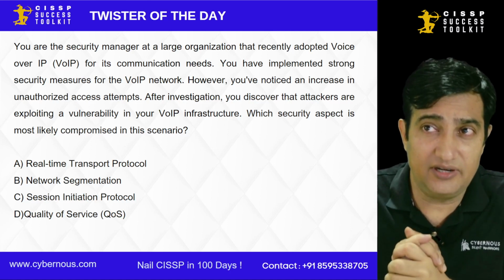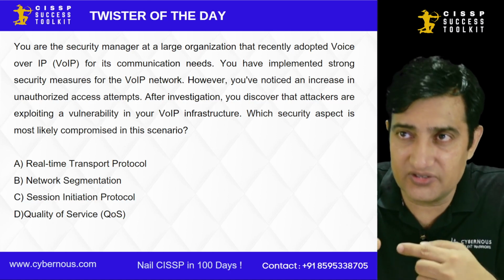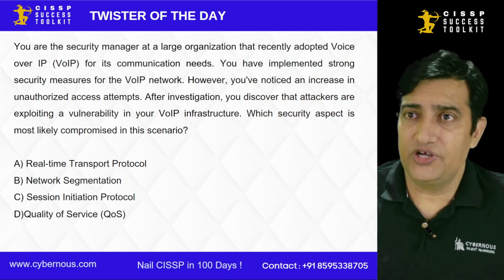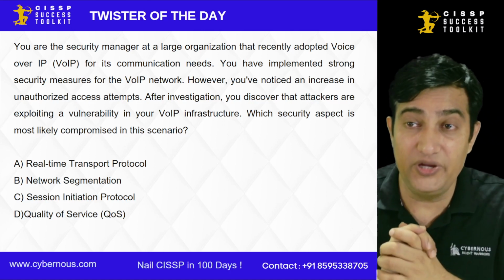Voice Over IP | Session Initiation protocol Explained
This video was created to test the knowledge of the cybersecurity professionals on the Voice Over IP and its protocols. The Session Initiation Protocol is Explained in detail. The video  tests the security professional 's deep understanding of how ,VOIP , Voice Over IP operates and what are the top vulnerabilities in VoIP. The video also explains how the comprehend CISSP Exam Question and logically select the right answer for passing the CISSP Certification exam successfully. One of the important concept of Voice Over IP is Session initiation Protocol. This video has covered a apt question to explain Voice Over Ip and Session Initiation Protocol with great detail.